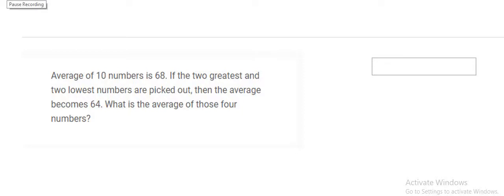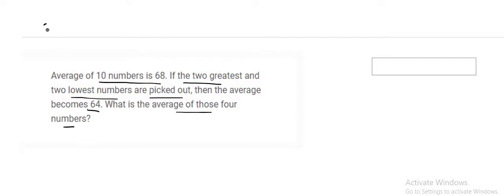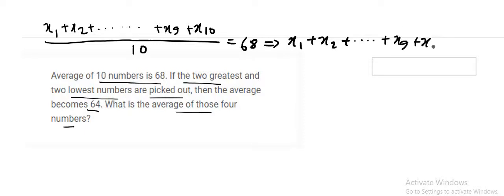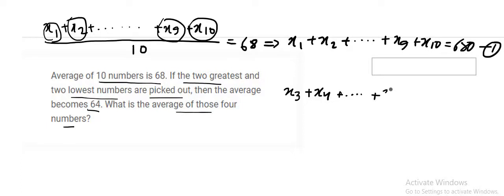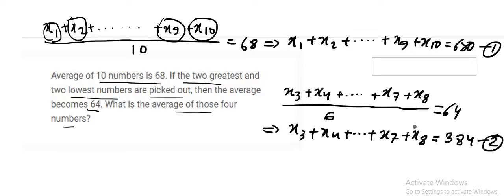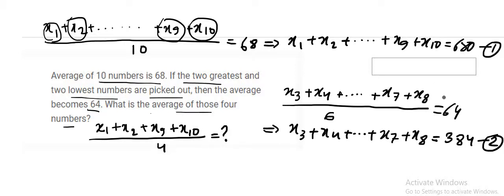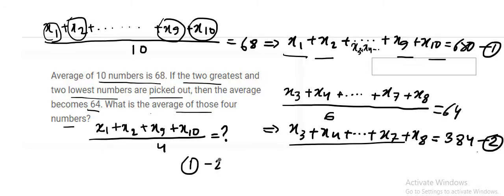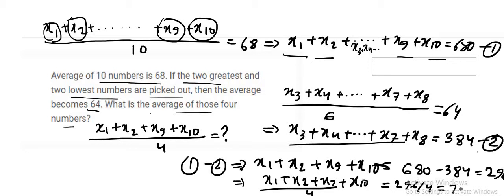GRE Math/Quant Tutorial Arithmetic 250. Average of 10 numbers is 68.